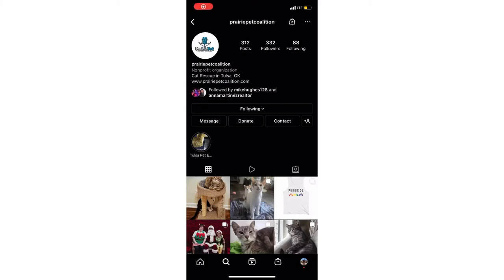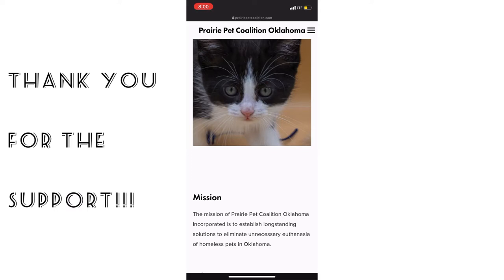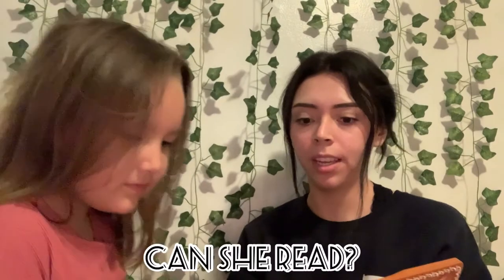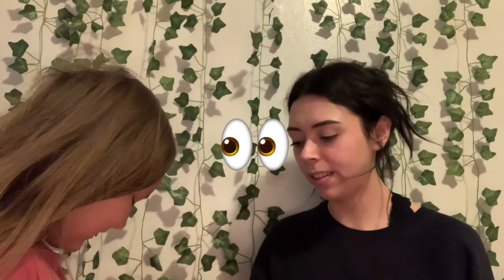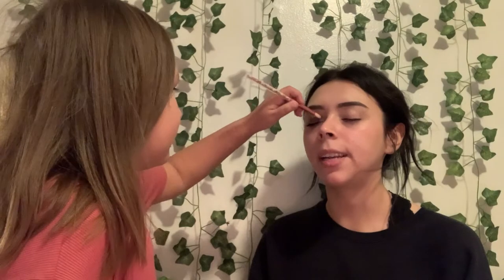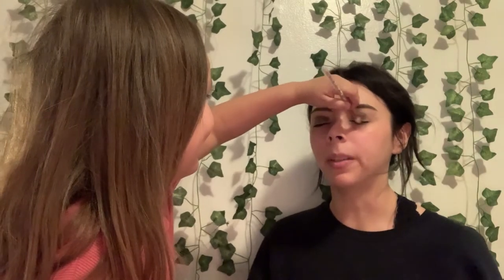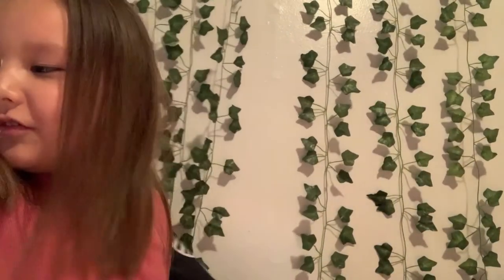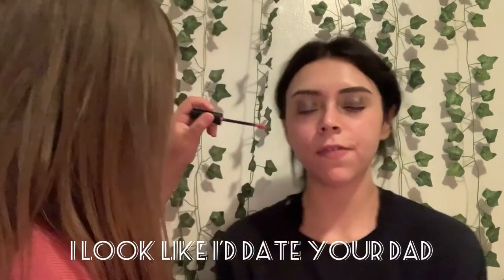Niece does my makeup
Music

-14• on InShot

Musician: @iksonmusic

Prairie pet coalition Instagram